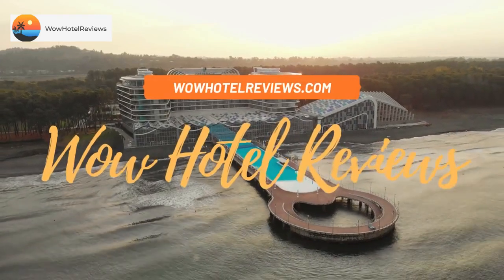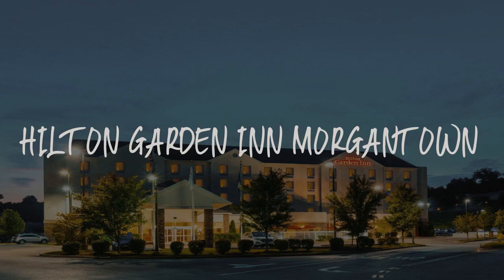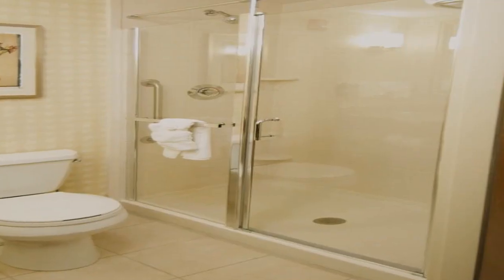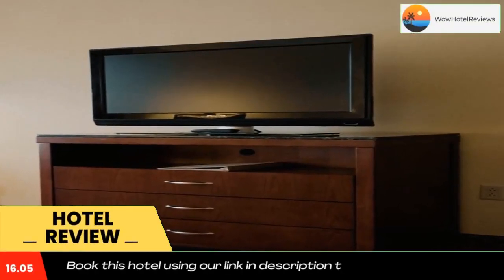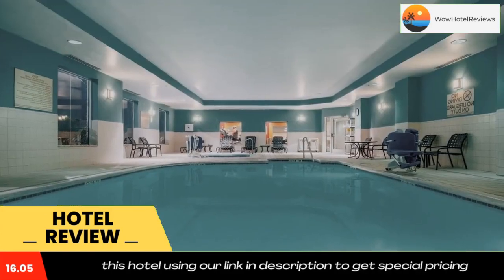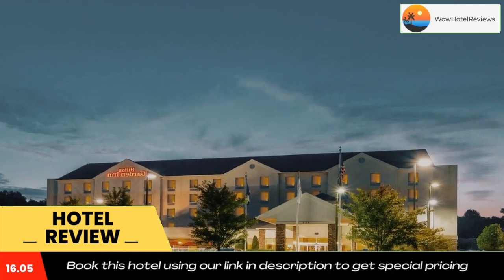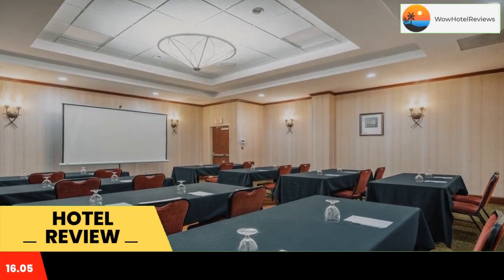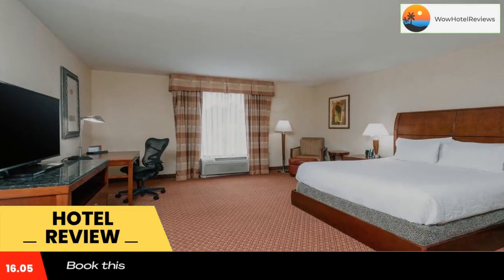Hilton Garden Inn Morgantown Review - Morgantown , United States of America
Hilton Garden Inn Morgantown

Mountaineer Field at Milan Puskar Stadium, home to the West Virginia Mountaineers, is within walking distance of this Morgantown, West Virginia hotel. Free Wi-Fi is included.
The Hilton Garden Inn Morgantown includes rooms with a flat-screen LCD TV and an iPod docking station. A microwave, a mini-refrigerator and a coffee maker are available in every room as well.
The Great American Grill is on site at the Morgantown Hilton Garden Inn and also has room service. A fitness room and an indoor pool are on site at the hotel. The hotel also features an on-site convenience store and laundry facilities.
West Virginia University is a short walk from this Morgantown, West Virginia Hilton Garden Inn. The Tuscan Sun Spa is also a short distance from the hotel. A free shuttle service is available to destinations within a 5 miles radius of the hotel.